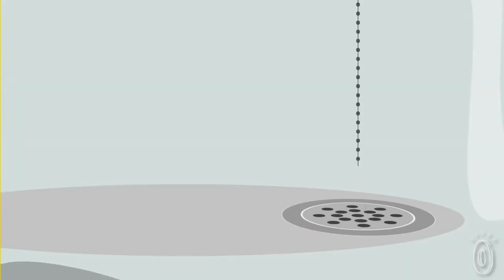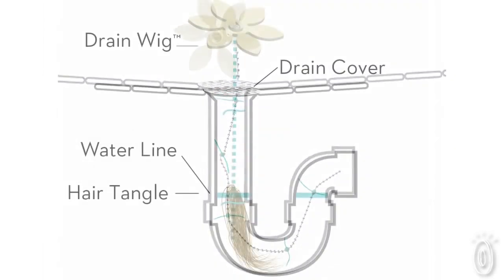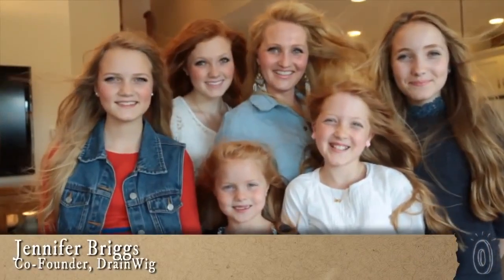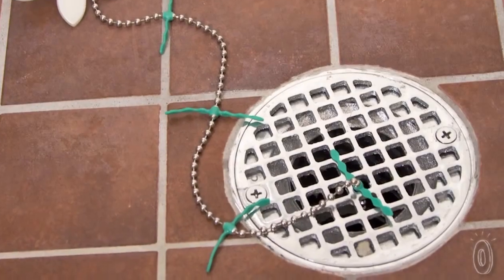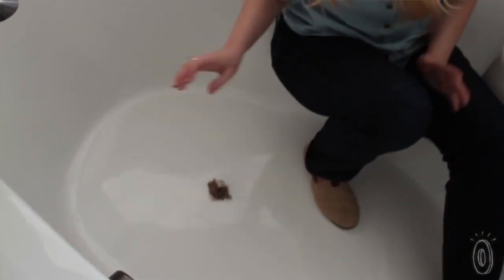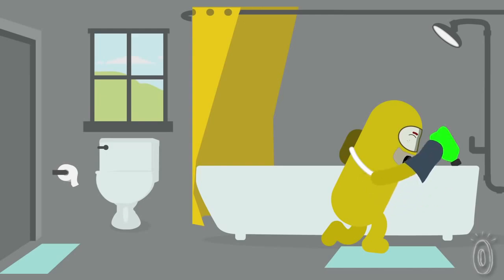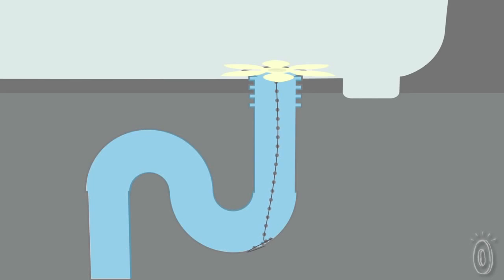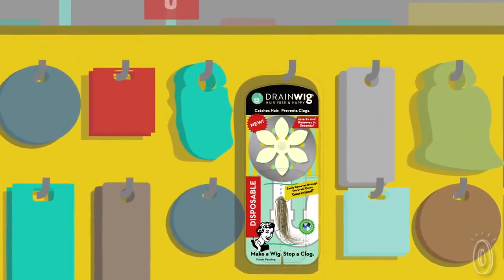ALL ABOUT THE DRAINWIG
The DrainWig overview, from our friends at The Grommet.